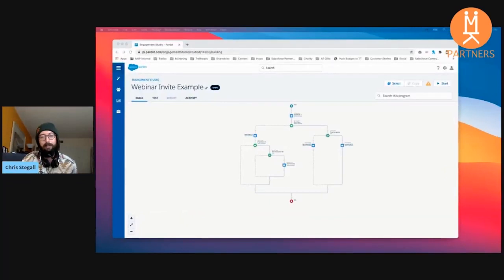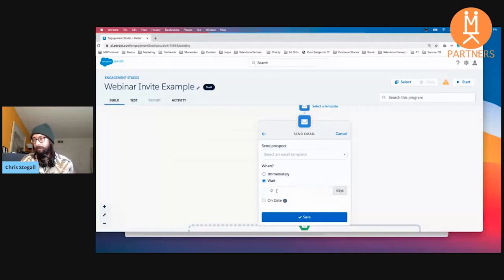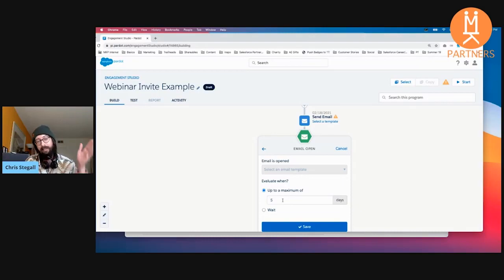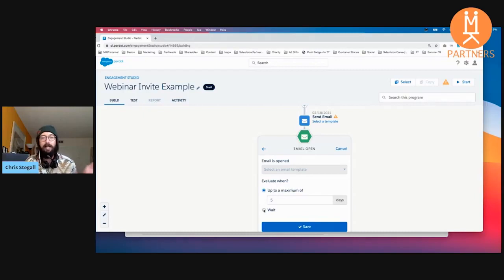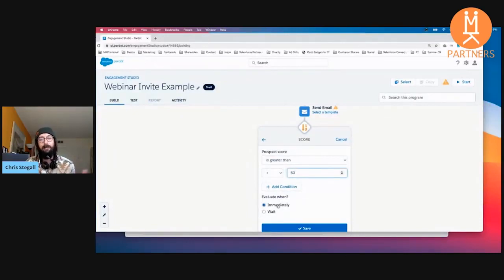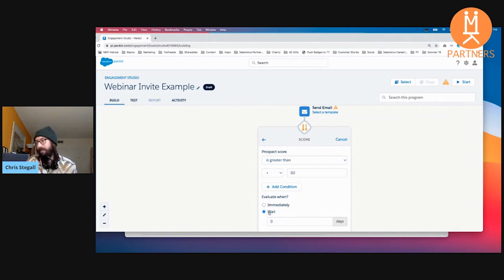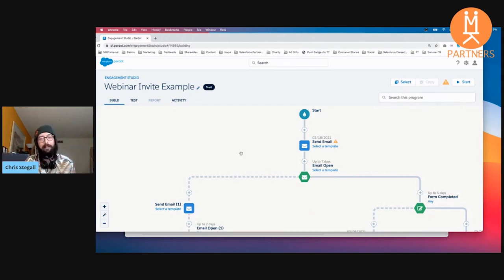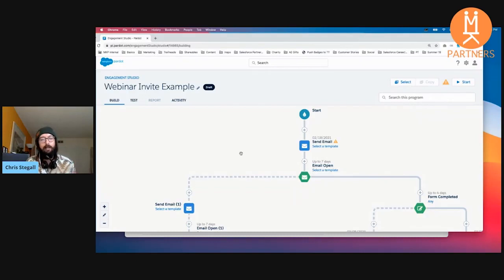Waiting for Pardot: How Engagement Studio treats "Wait"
Chris takes us on another stroll through Pardot Engagement Studio functionality with a look at how the various components treat "wait" commands. Through actions, triggers, and rules he talks us through how the various tools say, "hold on, just a second" and he takes a look at what happens to those "waits" when you pause an overall engagement program.